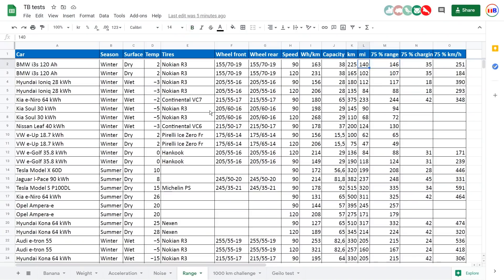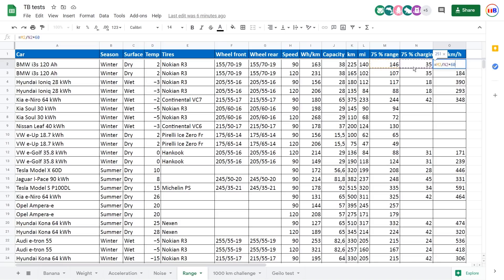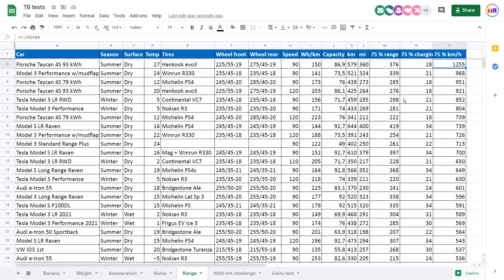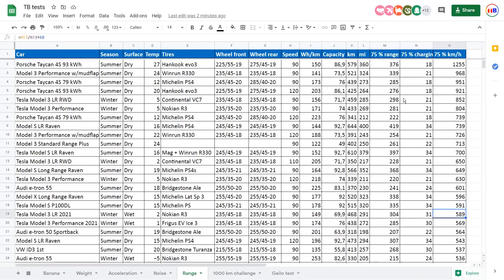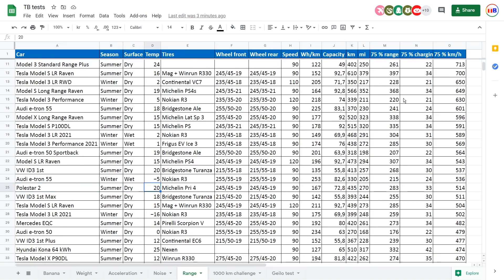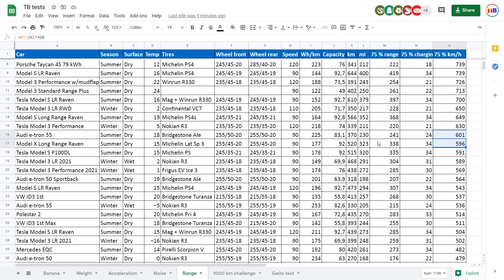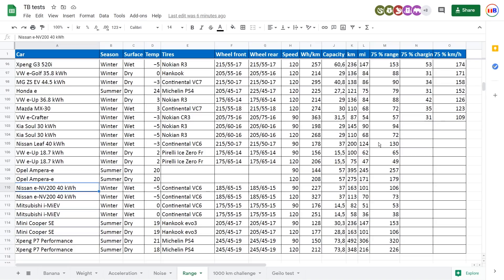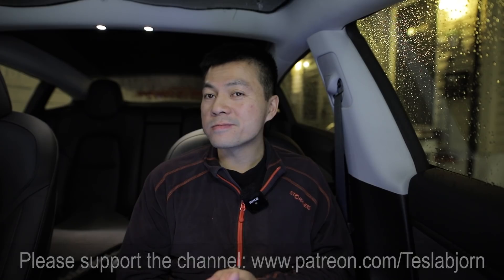Charging time and speed to 75 % on EVs